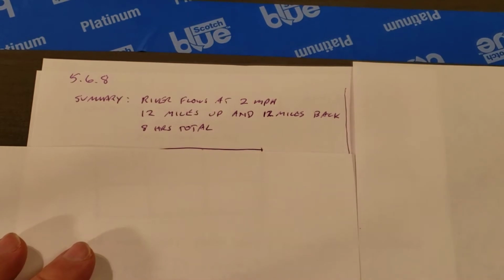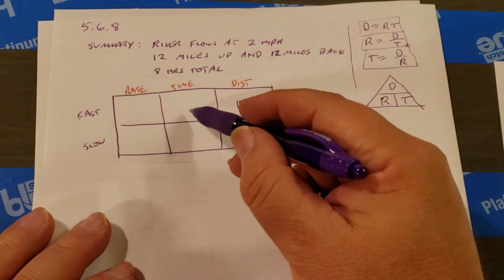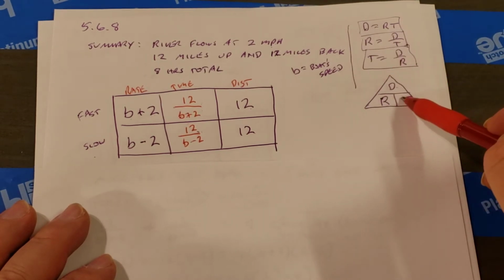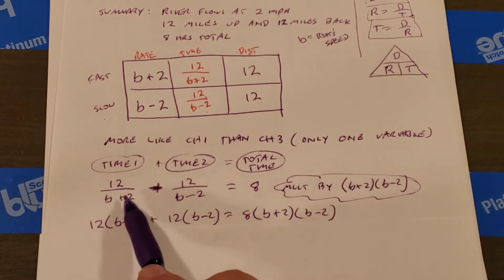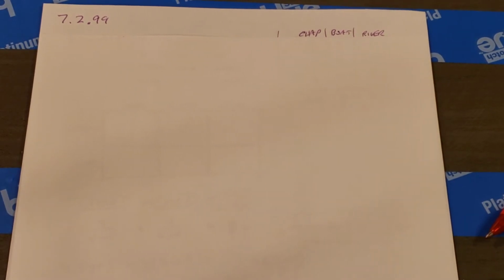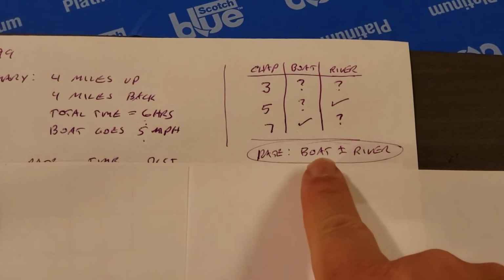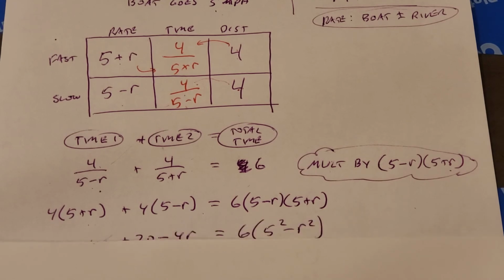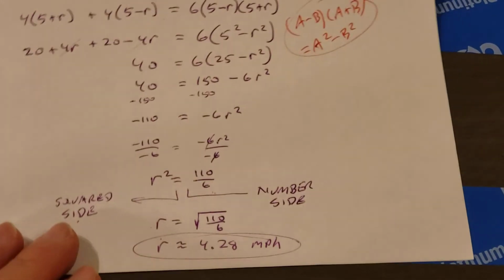Math 125 Ch 3 video 2b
Preview of problems similar to 3.2.23